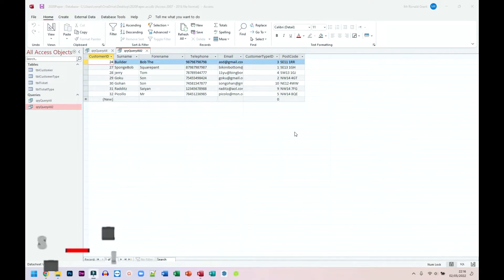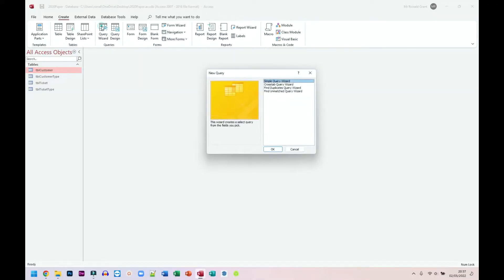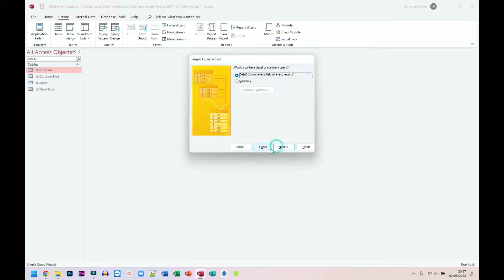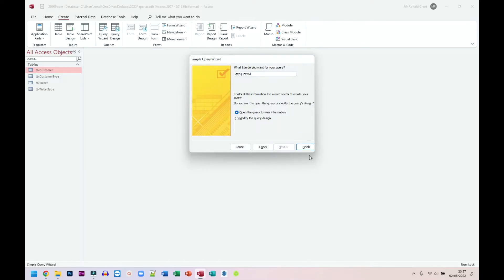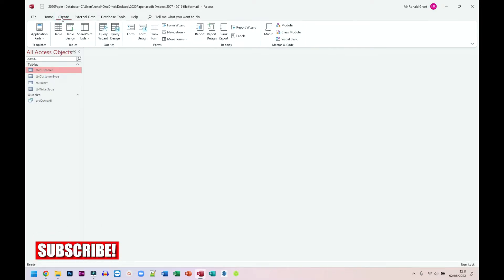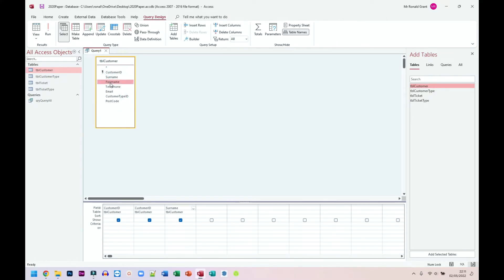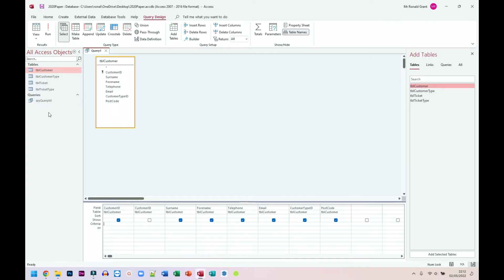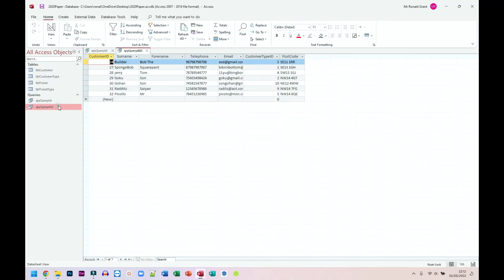BTEC Level 3 IT - Unit 2 Databases - SIMPLE SINGLE TABLE QUERY - Part 18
--- Also Incoming BTEC Level 3 Electronics/Electrical ---